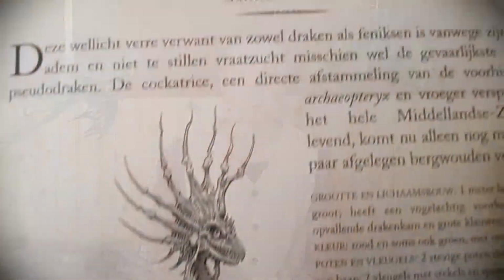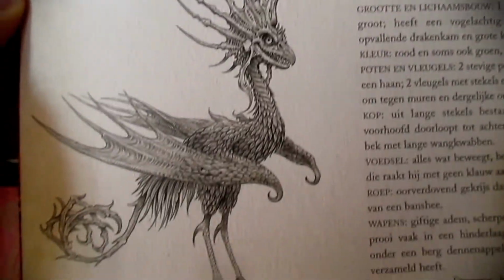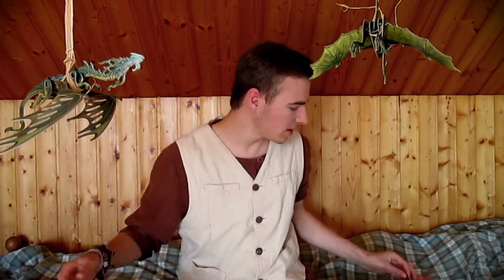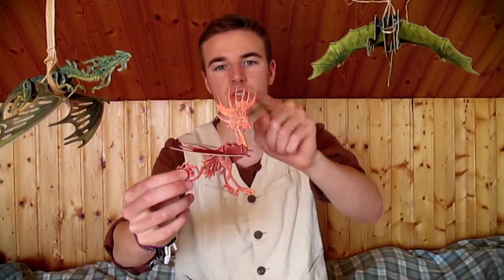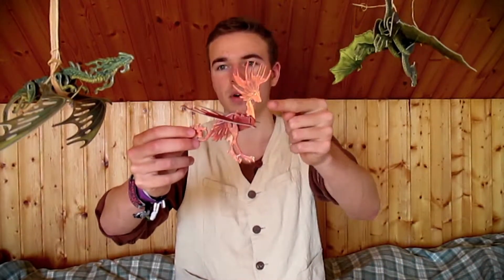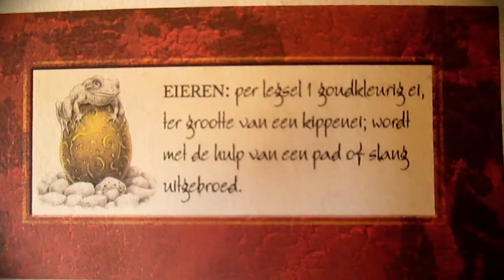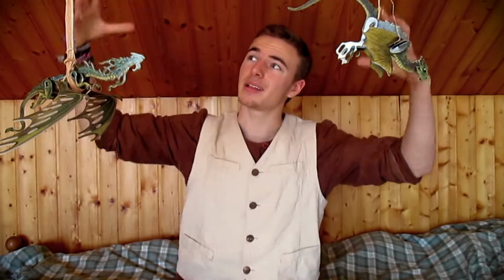Dracology: The "Boney" cockatrice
In this episode of dracology we talk about the boney headed cockatrice.